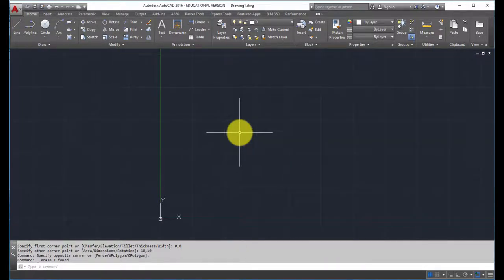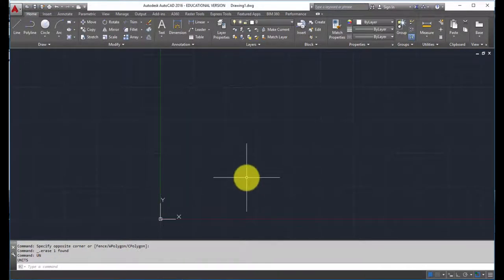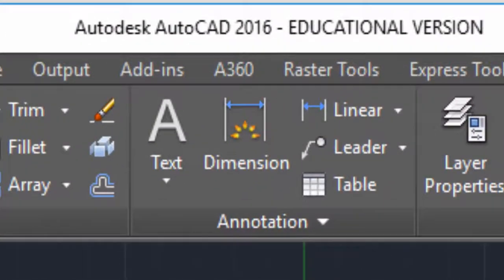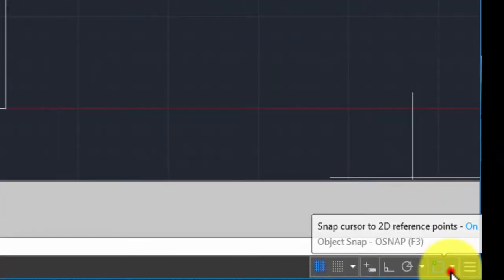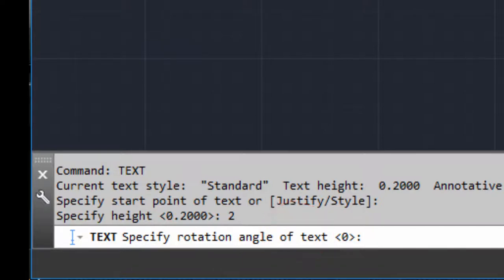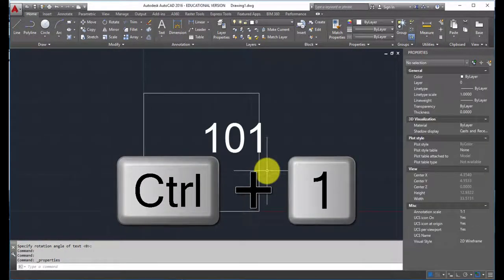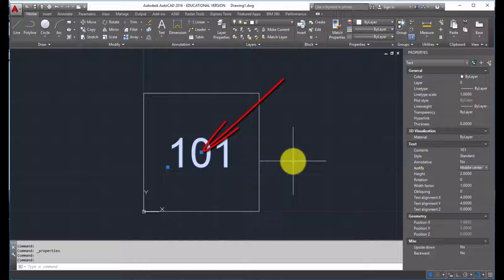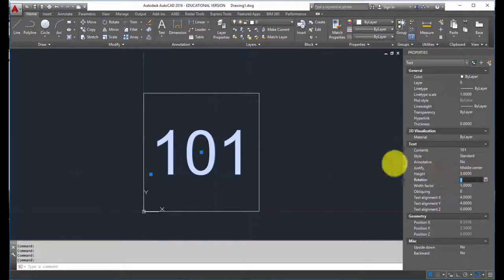unit and text